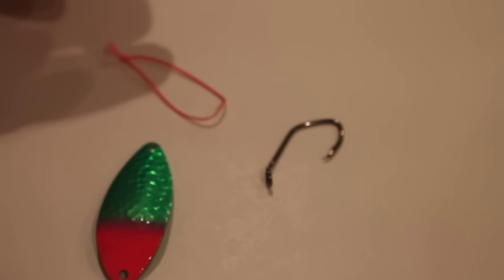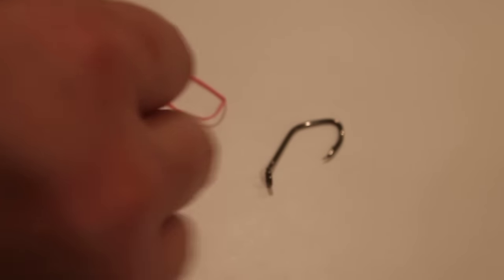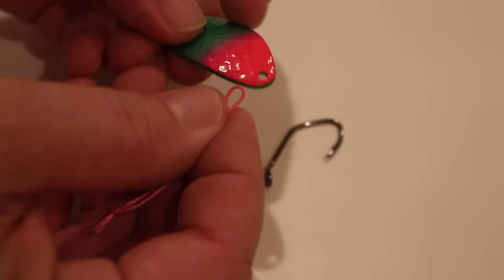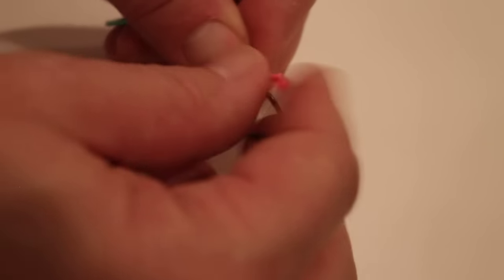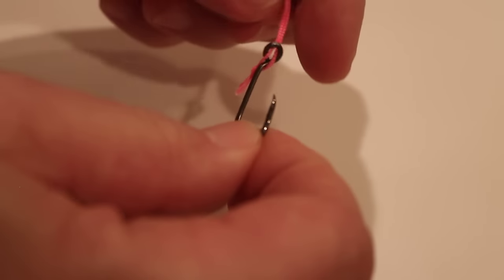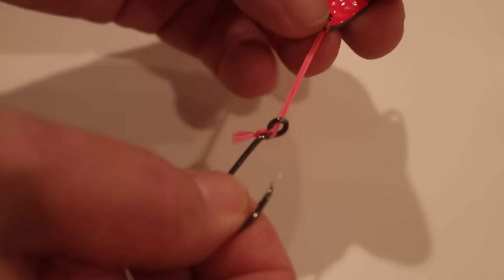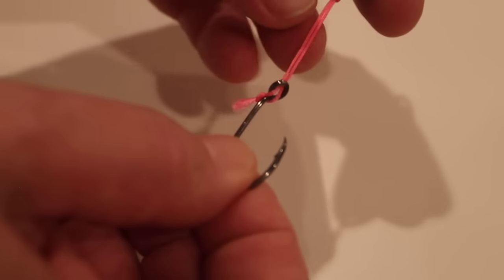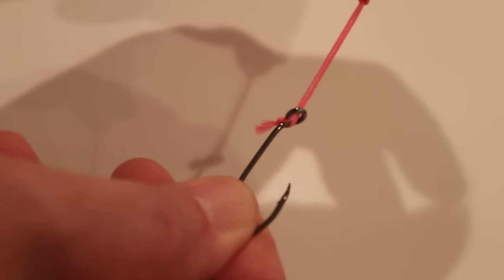Hangback Spoon / Trailing Hook Method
Video showing how to tie the Hangback Spoon / Trailing Hook.